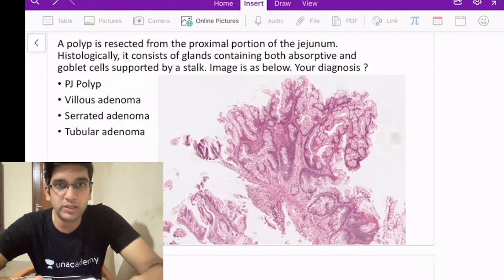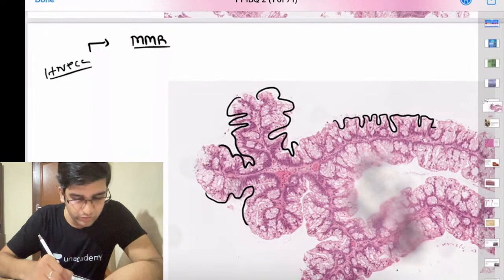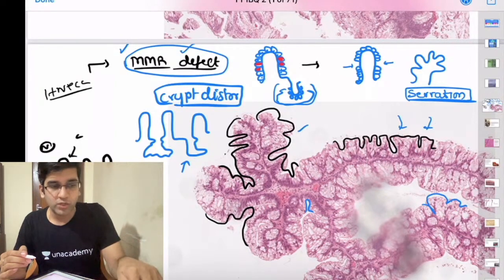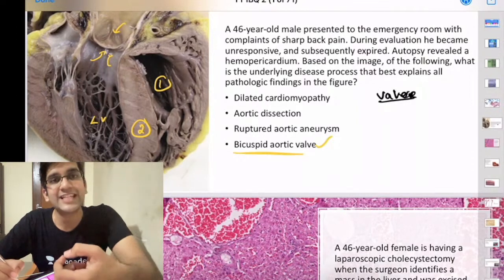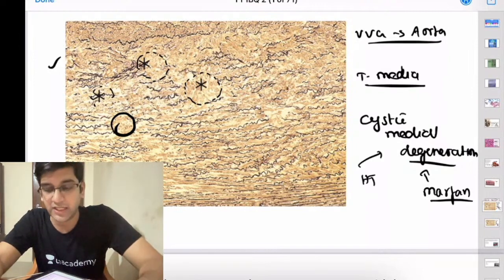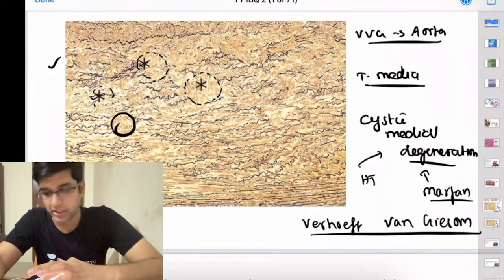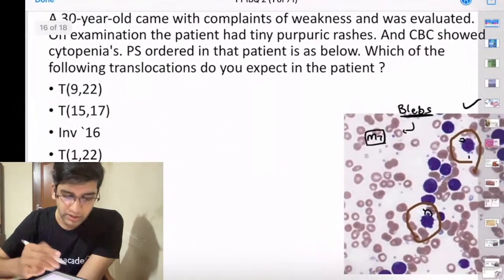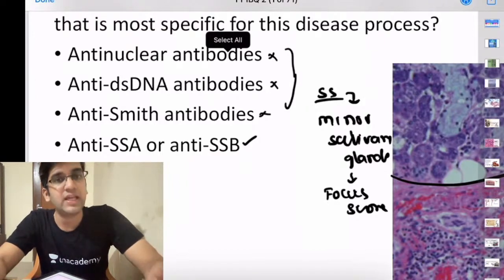Mixed Bag Images Part 2 | Pathology with Ranjith A R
Watch Dr Ranjith discussing must know Image based questions from pathology to revise before attending FMGE and NEET PG exam

Do attend the test on Friday on Unacademy app which includes the questions especially curated by Dr Ranjith

1. Unlimited access to Live and Recorded Classes
2. Learn from India’s Top Educators for medical
3. Access to dedicated DOUBT Sessions
4. Real-time interaction with best-in-class teachers
5. QBank with 25,000+ practice questions
6. Freedom to study on the device of your choice
7. Highly competitive Live Tests and Quizzes
8. Get Printed Notes with 12-month and above subscriptions (dispatch starts soon)